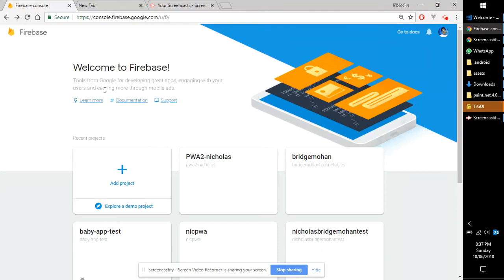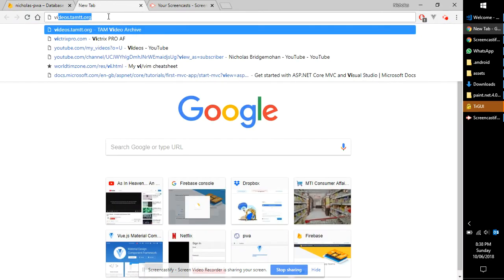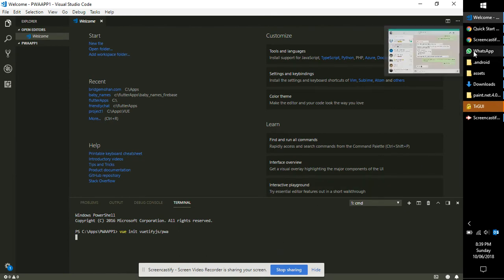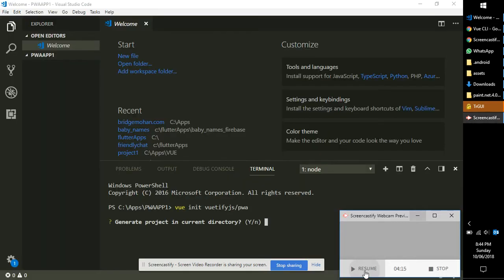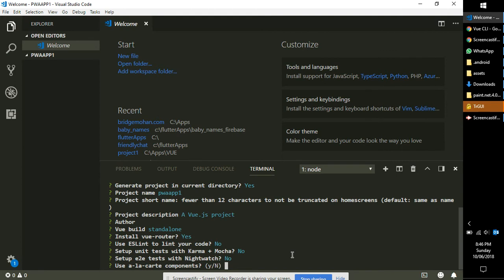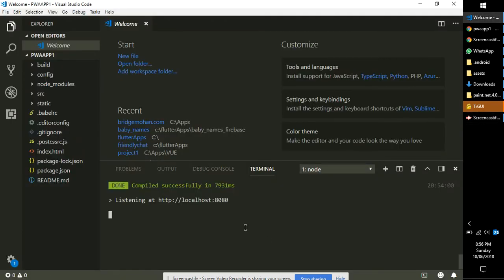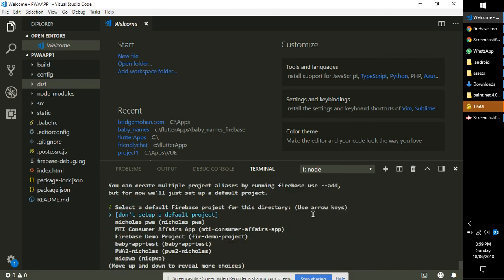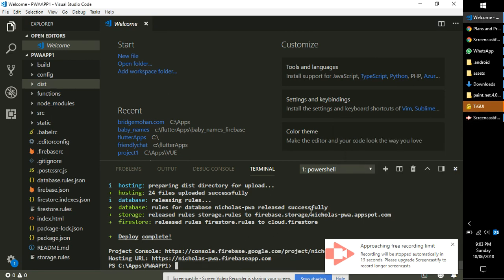Creating and hosting a VUEJS PWA App on Firebase